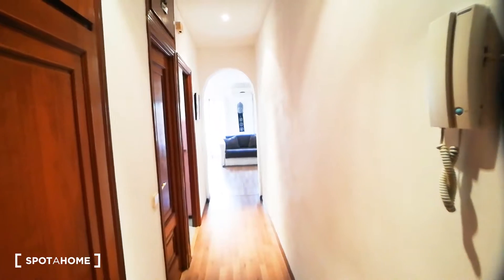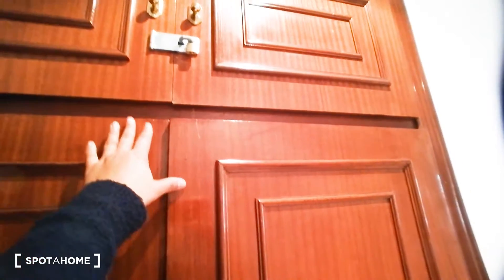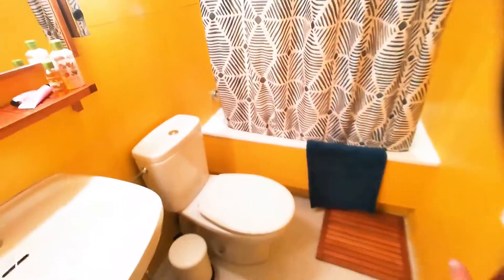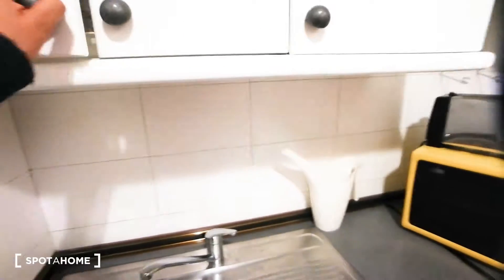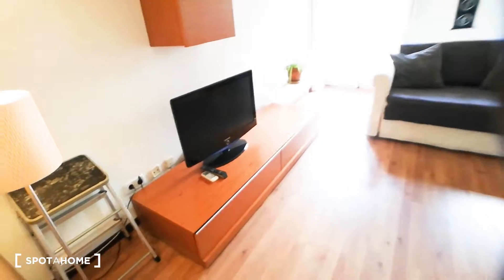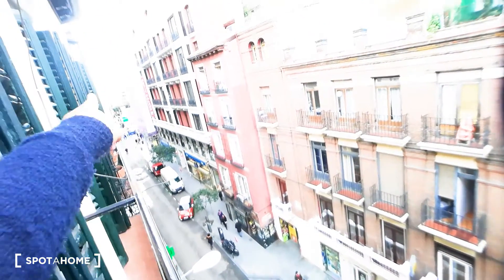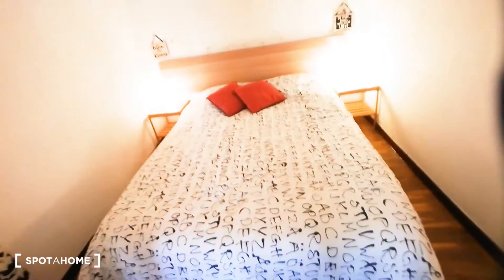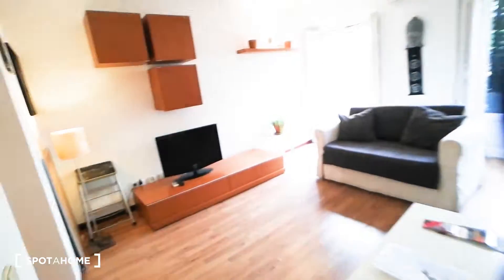Adorable 1-bedroom apartment for rent near iconic Gran Vía in trendy... - Spotahome (ref 293398)